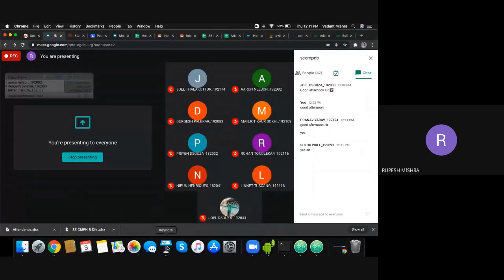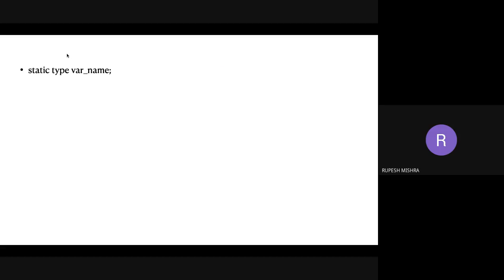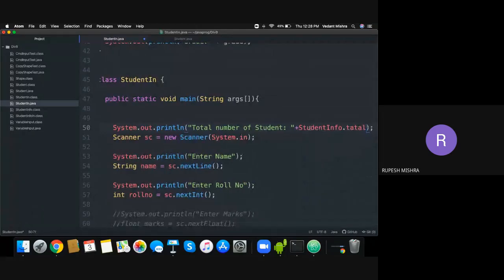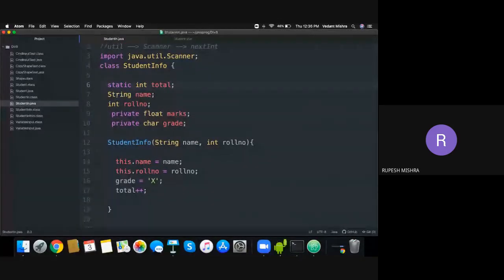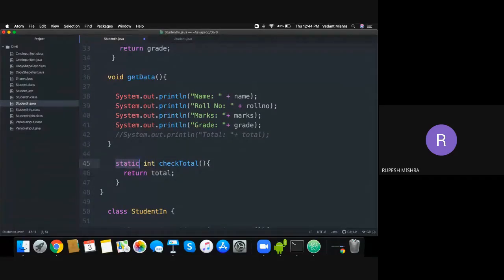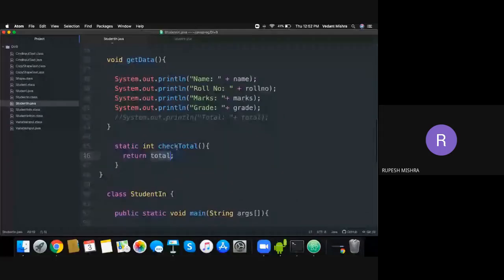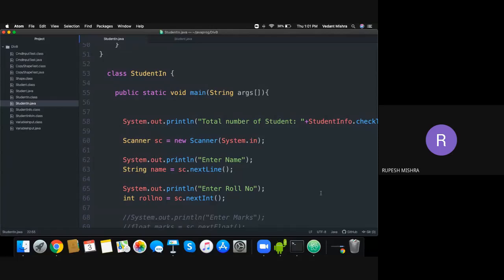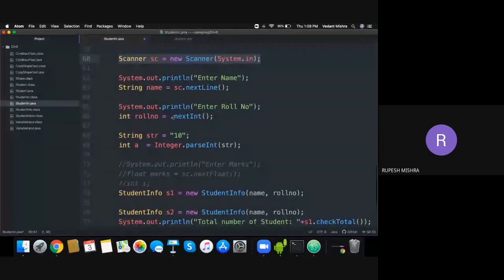Static Keyword Java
Java include static and non static methods, in this video I am explaining how static keyword is used